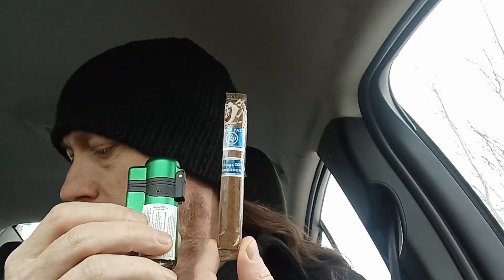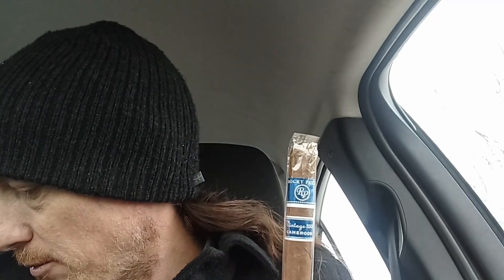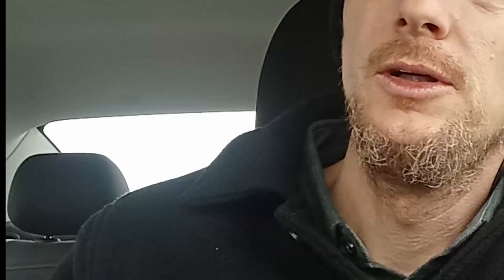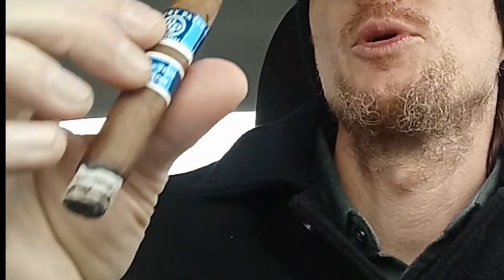Rocky Patel 2003 Junior (4 x 38)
I little stick after some Saturday errands.